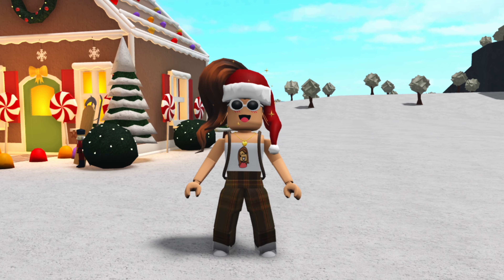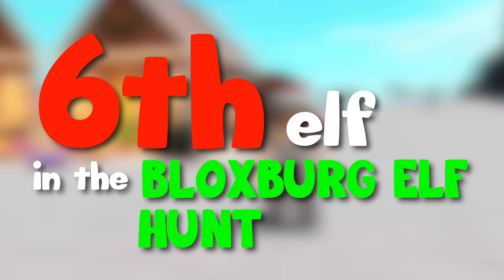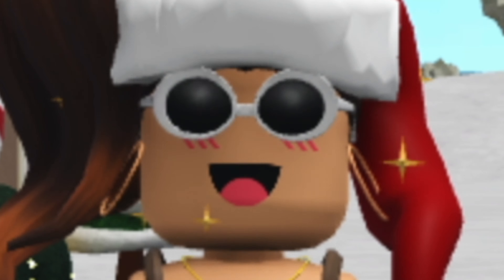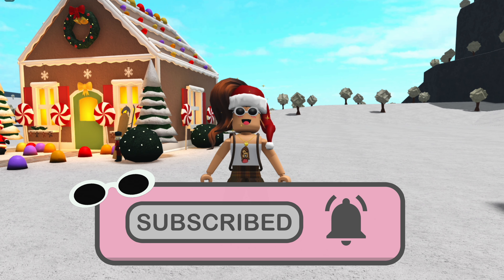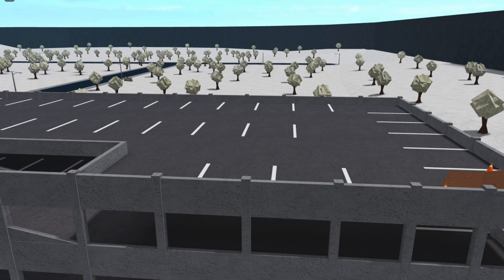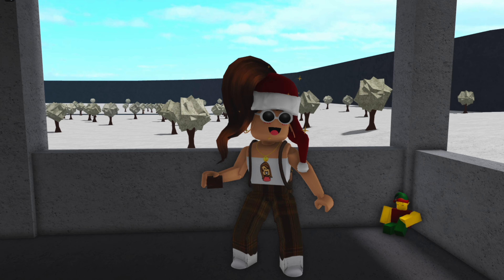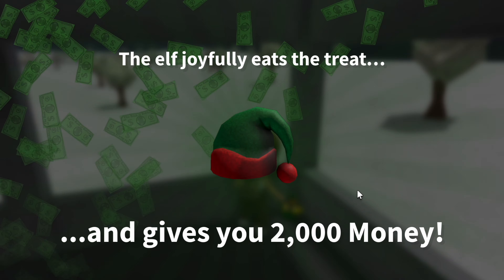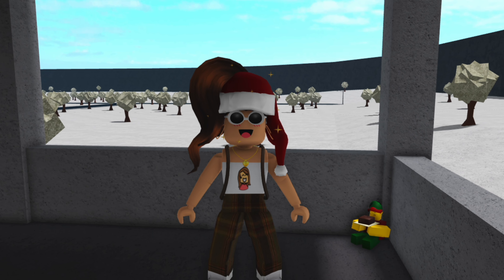BLOXBURG 6TH ELF LOCATION!! (ELF HUNT 2023)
LOCATION OF THE 6TH BLOXBURG ELF IN THIS YEARS BLOXBURG ELF HUNT!!

Roblox is the best place to Imagine with Friends. With the largest user-generated online gaming platform, and over 15 million games created by users, Roblox is the #1 gaming site for kids and teens (comScore). Every day, virtual explorers come to Roblox to create adventures, play games, role play, and learn with their friends in a family-friendly, immersive, 3D environment. -ROBLOX Website

Bloxburg is an online game on ROBLOX made by Coeptus with the help of FroggyHopz and other developers. It was originally based off the Sims, but has quickly formed into it's own game. On Bloxburg you can build houses, roleplay, and even work at all of their many jobs! It is very fun and never gets old! For the low price of 25 robux you can check it out

COPYRIGHT:
If there is any content in my video that you own, and are wanting me to take it down, feel free to email my business email located on my channel "About" page. I will take the video down as soon as I see the email. Thank you!

What do you make your thumbnails with? Photoshop!

THUMBNAIL FACES BY @rblxpepper on TWITTER

Track: DJ Quads - Let It Snow